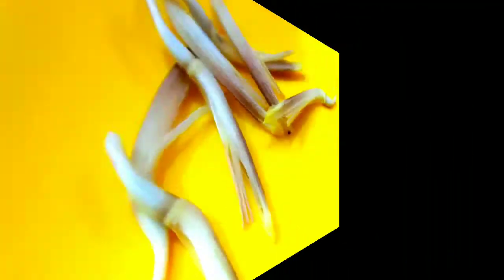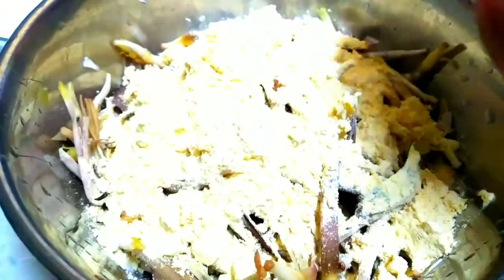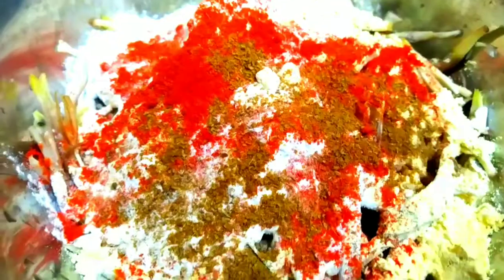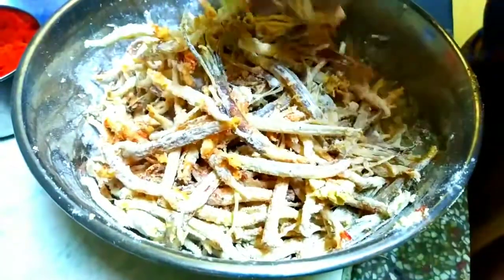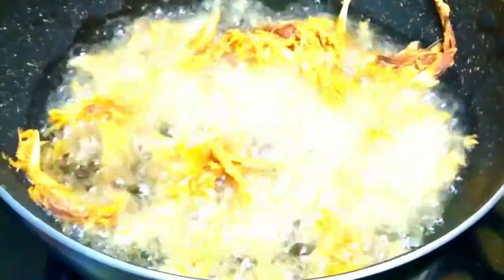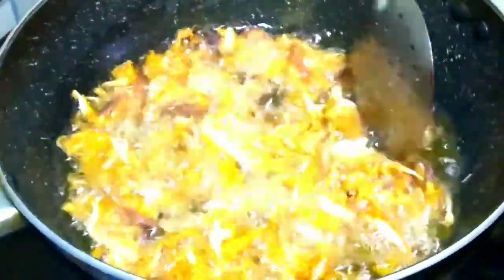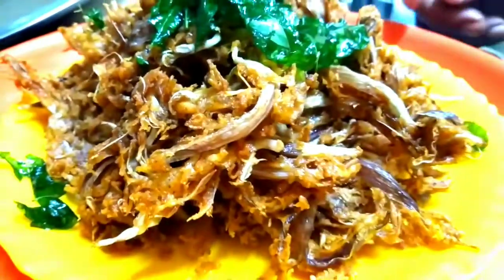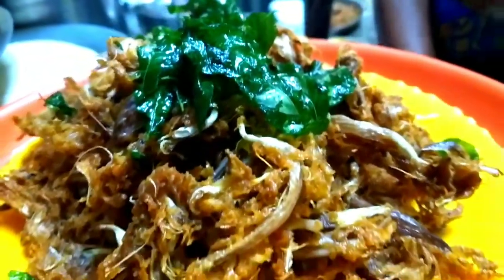Valaipoo pakoda recipe | வாழைப்பூ பக்கோடா | Evening Snacks recipe|Banana Flower Pakoda in Tamil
மொறு மொறு வாழைப்பூ பக்கோடா /valaipoo fry recipe in tamil, துபாய் ஸ்டைல வெங்காயம் இல்லாத வாழைப்பூ பக்கோடா.

VALAIPPU PAKODA/வாழைப்பூ பக்கோடா, வாழைப்பூ பக்கோடா |moru moru vazhaipoo pakoda|evening Snacks.

வாழைப்பூ பக்கோடா /Vazhaipoo Pakoda in Tamil with English subtitles/Banana Flower Pakoda, வாழைப்பூ சில்லி | Valaipoo Chilli | Banana Flower Chili | Vegetarian Recipes in Tamil

வாழைப்பூ ராகி பக்கோடா - Plantain Flower Ragi Pakoda, வாழைப்பூ பகோடா செய்து பாருங்க|Banana Flower Pakoda in Tamil

￰வாழைப்பூ பக்கோடா செய்வது எப்படி???Valaipoo Pakoda//Vazhaipoo Pakoda//Snacks Receipes.

Start your day off right with our collection of easy and delicious healthy breakfast recipes! Whether you're looking to fuel your body, boost your energy, or simply enjoy a nutritious and satisfying meal, our recipes are here to inspire you. From refreshing smoothie bowls and protein-packed omelets to hearty overnight oats and mouthwatering avocado toasts, we've got you covered. Each recipe is thoughtfully crafted to provide a balance of nutrients, flavors, and textures that will leave you feeling energized and ready to conquer the day.

                              Lets be Friend with me

SHARE CHAT ►@jayaskitchen_tamil1
HELO APP ►@JayasKitchenTamil

MORE INFORMATION ABOUT OUR CHANNEL
Jaya's Kitchen Tamil channel  is all about South Indian and North Indian veg recipes. Cook & Learn Simple very Easy Authentic Food Recipes step by step method
Never miss any of your Favorite Recipes update,
வாழைப்பூ பக்கோடா
Valaipoo Pakoda

Yours Jayalakshmi
If you like these type of video please comment me